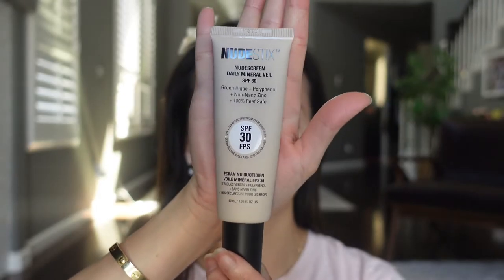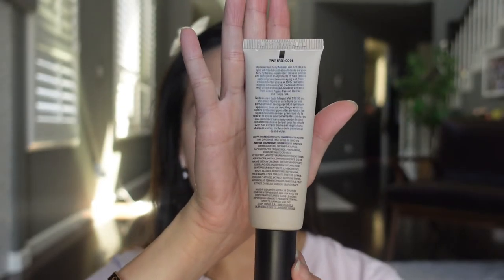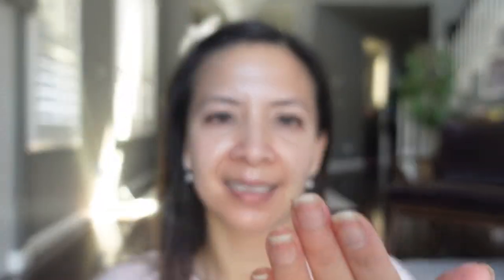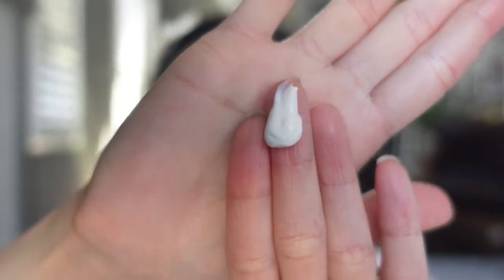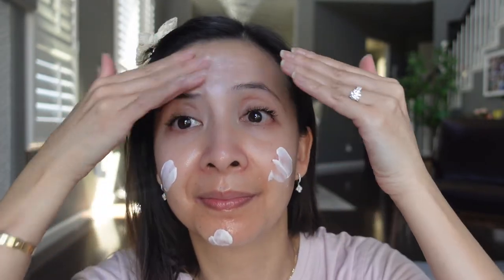NUDESTIX Nudescreen Daily Mineral Veil SPF 30 - Natural Finish - Wear Test | Tiana Le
Hi Friends!

This video is a wear test of the NUDESTIX Nudescreen Daily Mineral Veil SPF 30 in the Natural Finish shade.

xo,
Tiana

Products mentioned:
1. NUDESTIX Nudescreen Daily Mineral Veil SPF 30 Natural Finish

Skincare:
1.Cerave Moisturizing lotion
2.The Ordinary Niacinamide 10% + Zinc 1% Serum
3.Hada Labo Tokyo Plumping Gel Cream
4.Rice Water Bright Light Cleansing Oil
5.CeraVe Renewing Salicylic Acid Cleanser
6.TiZO Lip Protection

Skincare splurge:
1.Sulwashoo Timetreasure Honorstige Serum
2.Concentrated Ginseng Brightening Serum
3.MERIT Great Skin Instant Glow Serum with Niacinamide and Hyaluronic Acid
4.Sulwashoo Timetreasure Extra Creamy Cleansing Foam
5.AMOREPACIFIC TIME RESPONSE Eye Reserve Crème
6.AMOREPACIFIC Time Response Skin Reserve Night Elixir

☺️Makeup:
1.ISDIN Eryfotona Ageless Ultralight Tinted Mineral Sunscreen SPF 50
PCA SKIN Sheer Tint Broad Spectrum SPF 45
 Shiseido Clear Sunscreen Stick SPF 50+

2.MERIT Flush Balm Cream Blush
3. Westman Atelier Squeaky Clean Liquid Lip Hydrating Lip Balm
4.Hourglass 1.5MM Mechanical Gel Eye Liner - 3 Pack
5.YEOWOO HWAJANGDAE Quick Filter Pen Eye Liner Blackpresso P1 0.5g
6. Wang Bit Na Eyeliner - black
7.The Kissu Lip Tint SPF 25 - Plum Blossom

1. Coolibar Ouray UV Fingerless Sun Gloves UPF 50+
2. Women's Stevie Ultra Sun Hat UPF 50+
3.Women's Marietas Sun Wrap UPF 50+
4.Women's LumaLeo Sun Wrap UPF 50+

📷 Studio Gears:
Camera Lense
Shure SM7B Microphone
Aputure Lantern Softbox Soft Light
Aputure amaran COB 60xS Video Lighting
Sony Digital Shotgun Microphone ECM-M1,Black
Motorized Slider
Impact Deluxe Varipole Support System - Black(2 Pack)
GVM RGB LED Panel Video Light
FLEXISPOT E6 Essential 3 Stages Dual Motor Electric Standing Desk

Vlogging Gears:
Variable ND
Pro-Mist Filter
Vlogging Mic
Shure Portable Videography Bundle with MV88+ Digital Stereo Condenser Microphone